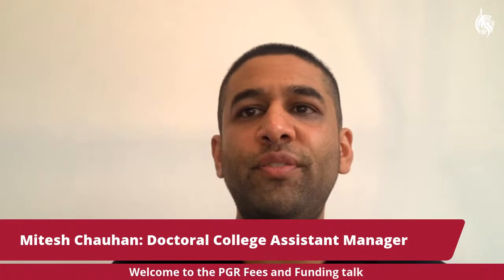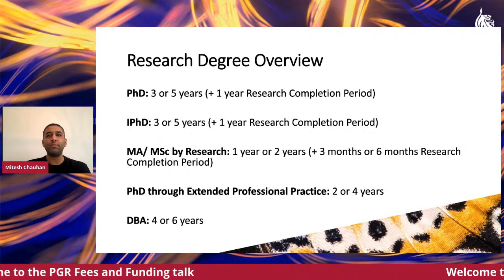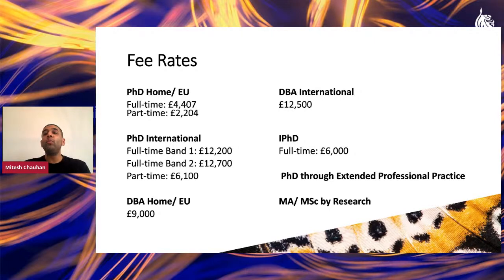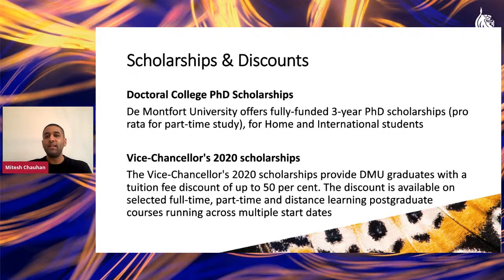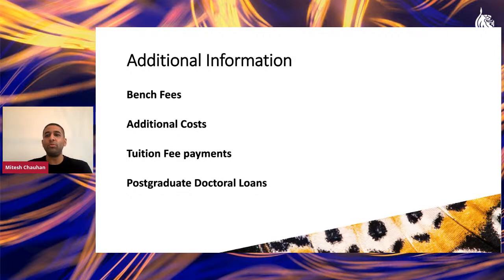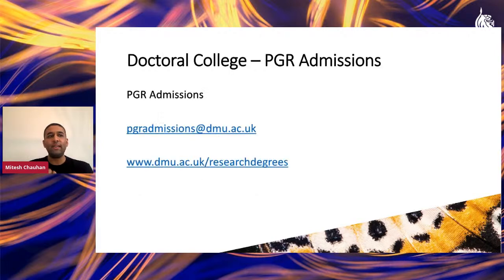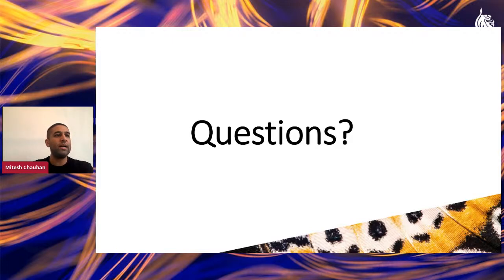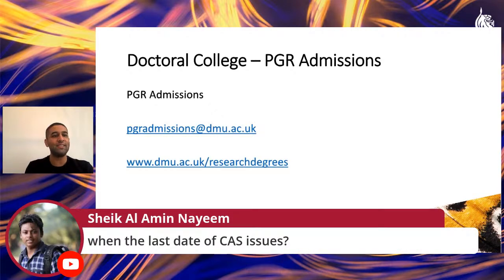PGR Fees and Funding Talk